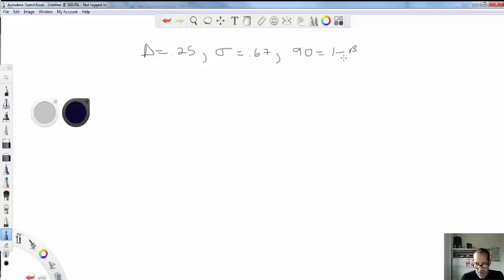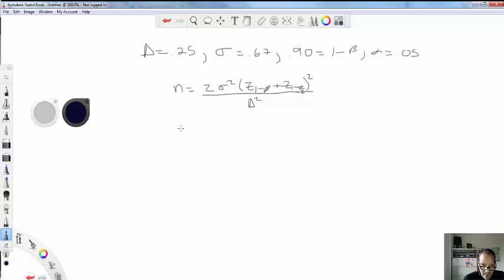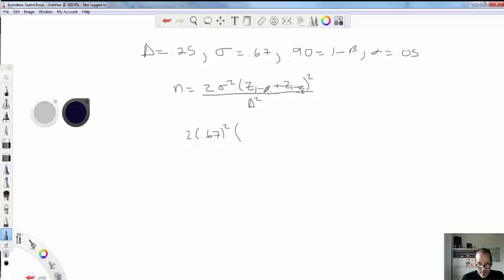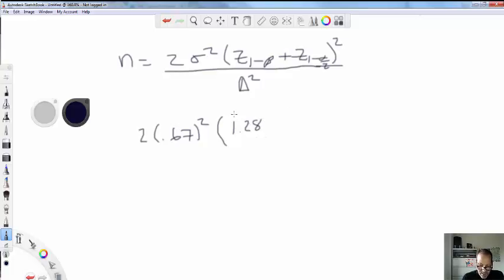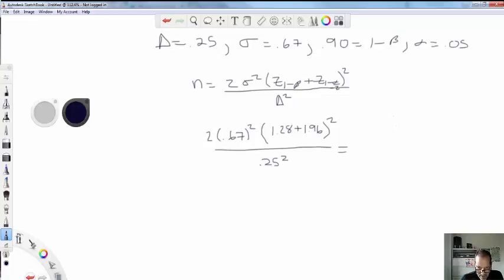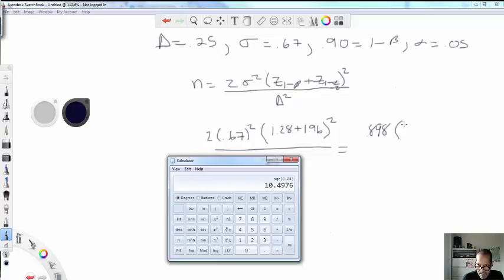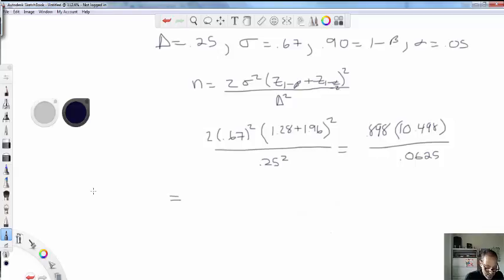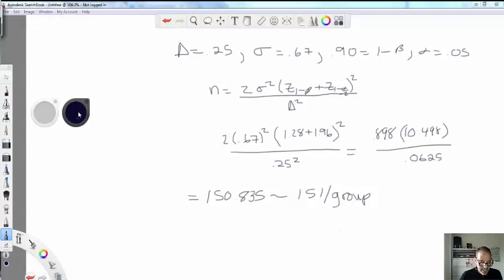Sample size and power calculation independent samples t-test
Here's a video demonstrating a calculation of power and sample size for an independent samples t-test.